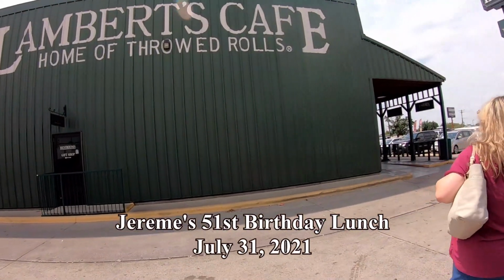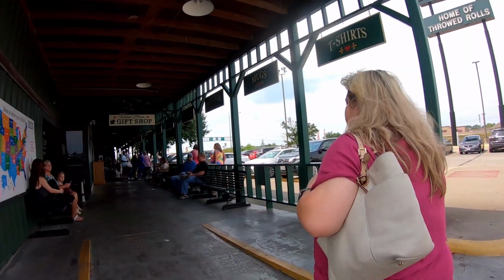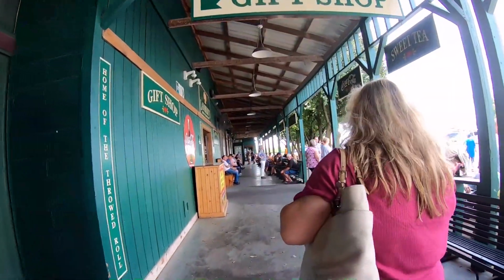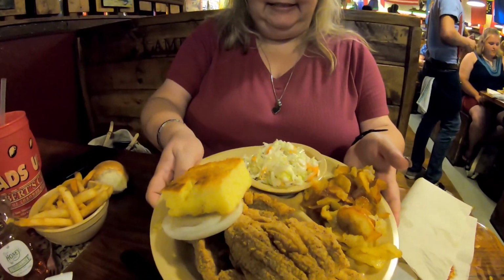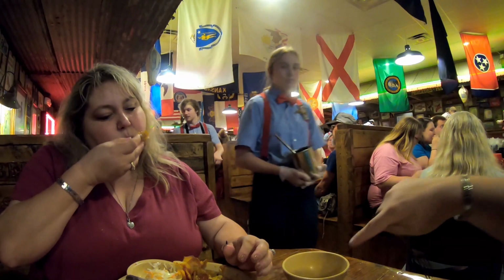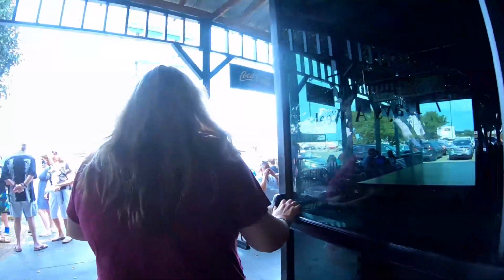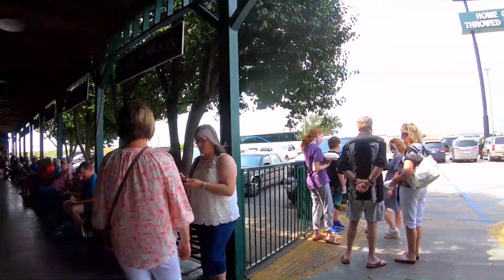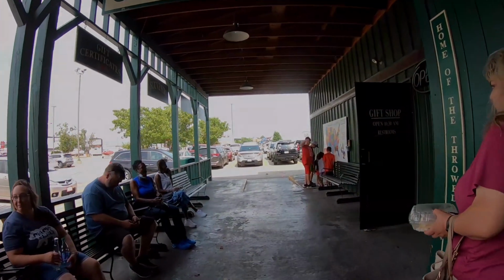The Restaurant That Throws Rolls At You - Lambert's Café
Get ready for a fun dining adventure at Lambert’s Café in Ozark, Missouri — the famous “Home of Throwed Rolls!” Located on Highway 65 between Springfield and Branson.

In this video, we take you inside Lambert’s Café, the iconic restaurant where the servers literally throw fresh, hot rolls across the dining room. Join us as we explore the delicious, down-home Southern cooking, generous portions, and friendly atmosphere that make Lambert’s a must-visit spot on your Missouri road trip.

You’ll see the huge plates of country-fried steak, fried chicken, meatloaf, pork chops, and all the classic comfort food you can handle — plus endless pass-arounds like fried okra, macaroni and tomatoes, and of course, the famous throwed rolls with sorghum molasses.

Located right off Highway 65 in Ozark, Missouri, Lambert’s Café is a family-friendly experience you won’t find anywhere else. Whether you’re traveling through Branson, Springfield, or the Ozarks, this quirky restaurant needs to be on your bucket list!

⭐ Highlights:

Watch the rolls fly through the air!

Discover what makes Lambert’s so unique.

Tips for visiting Lambert’s Café Ozark.

What to order for the ultimate meal.

Fun facts about the original Lambert’s Café — the legend of the “Home of Throwed Rolls.” There are three locations - Ozark, Missouri - Sikeston, Missouri - and Foley, Alabama

We love eating at Lambert's Cafe for some of the best food around.  Just be prepared for a wait, especially if you go at the peak lunch and/or dinner hours.  A few times, we were able to walk right in to get seated, but we have waited as long as 2 hours to get in.  But, it is always worth the wait, no matter how long it is!

~ Pass Arounds Include ~
Hot Rolls & Sorghum Syrup
Macaroni & Tomatoes
Fried Potatoes & Onion
Black Eyed Peas and
Fried Okra

Chapters;
0:00 Intro
0:50 Entrance Decorations
1:08 Being Seated
1:17 Hot Rolls
1:25 Flying Rolls
1:45 Rolls Flying Across The Room
2:08 Pass Arounds
2:55 Brenda Catches A Roll
3:28 Giant Cinnamon Rolls
3:38 Our Food Arrived

👉 Have you ever caught a roll at Lambert’s? Tell us your story in the comments below!